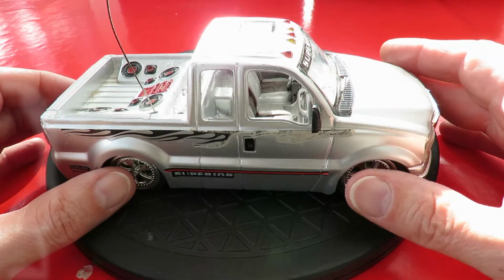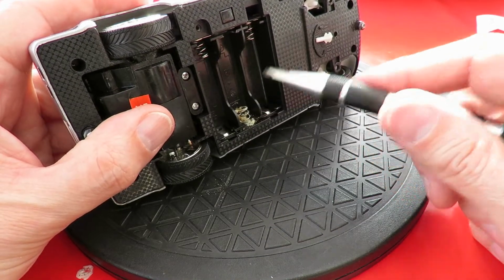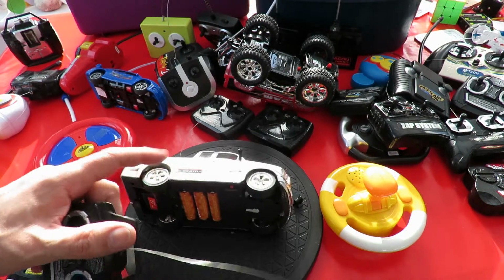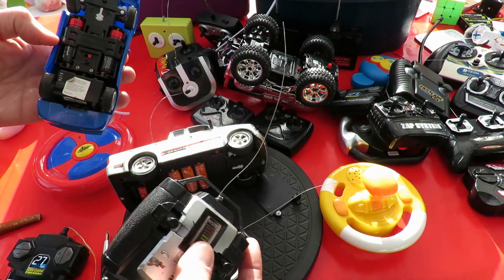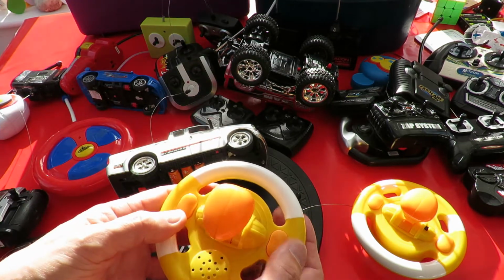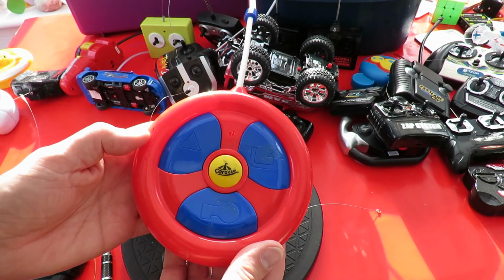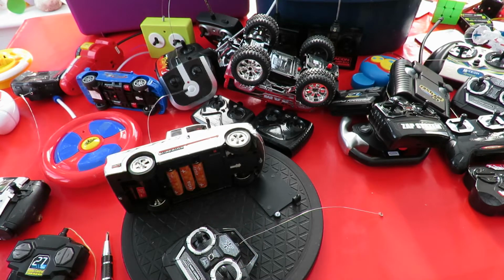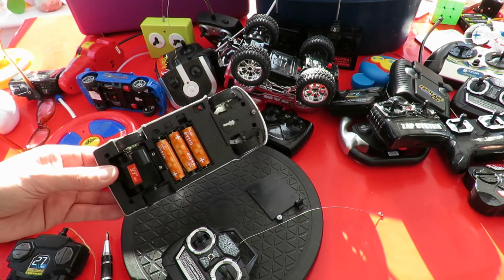RC low rider truck tear down PART 1